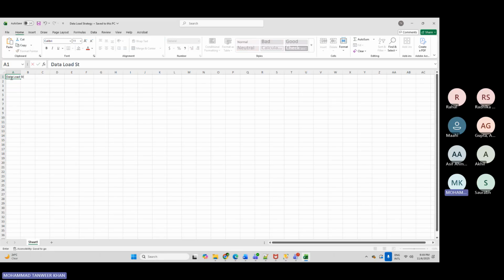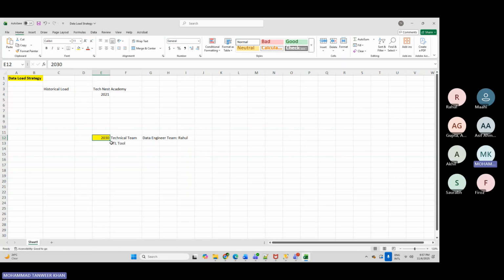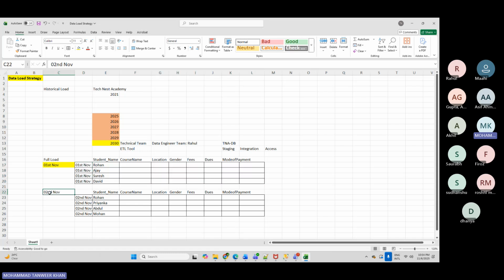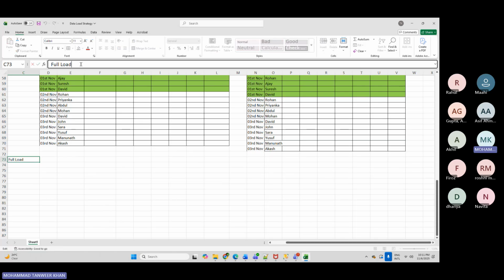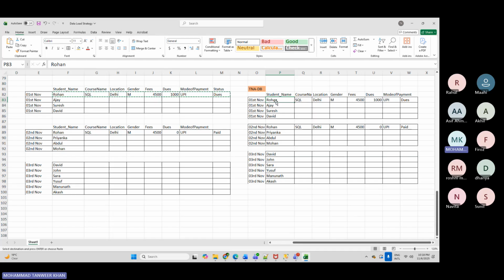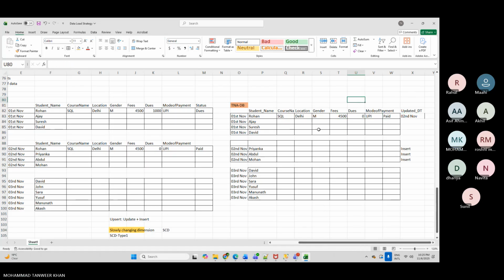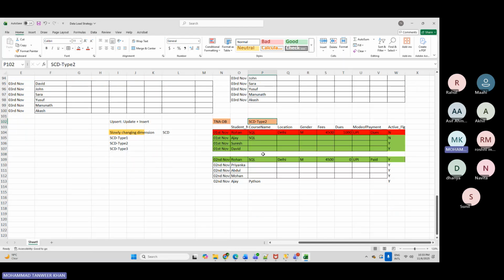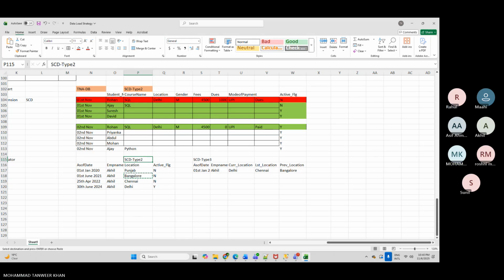Data Load Strategy - Ad hoc Session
Data load strategy. This is a very common topic whether you're working as a Data Analyst or you're working as a Data Engineer or you're working in the Business Intelligence side or the detailed testing side. Everyone should know this.